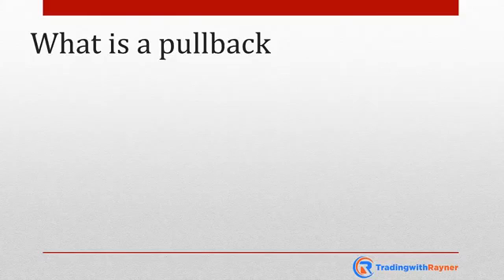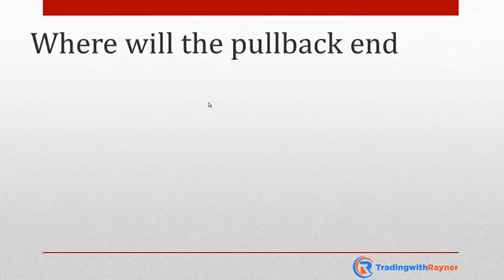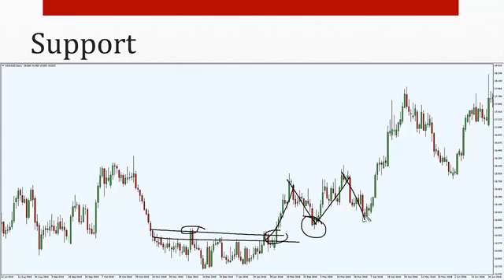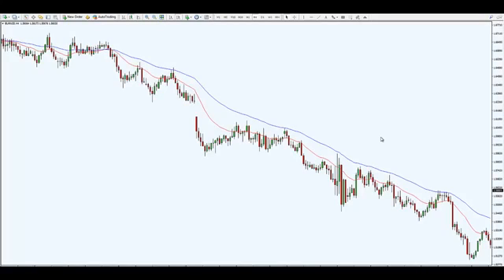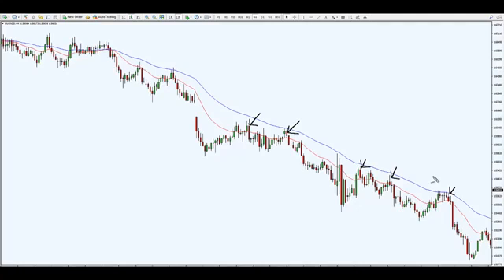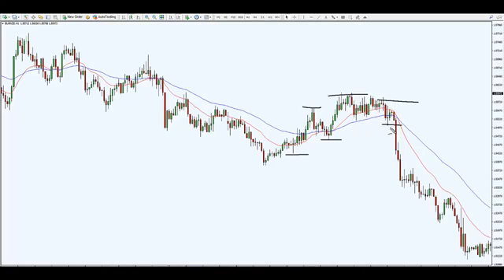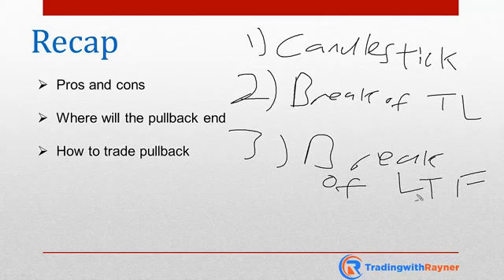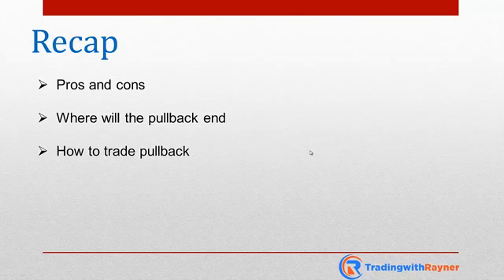Pullback trading How to trade pullbacks like a pro